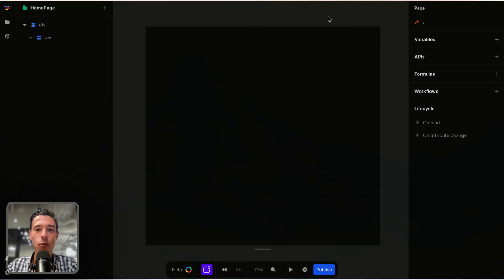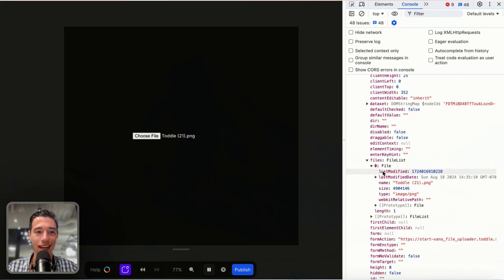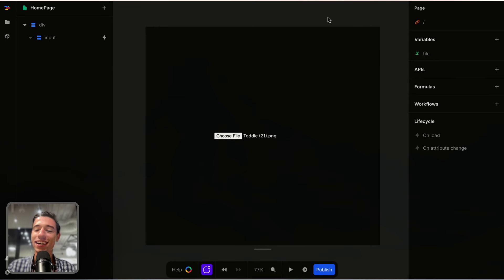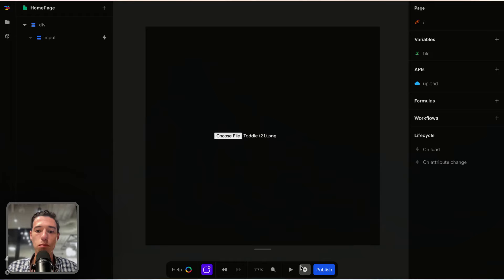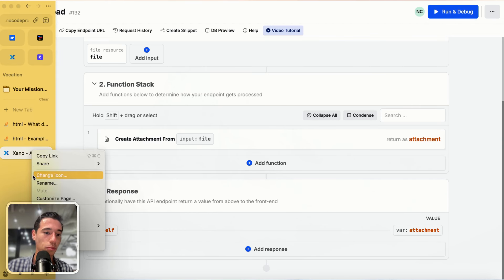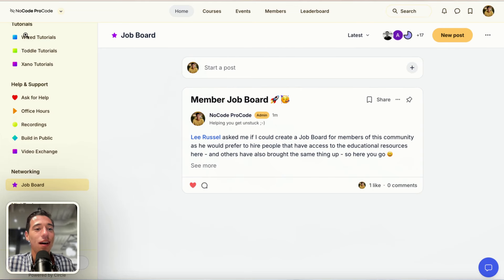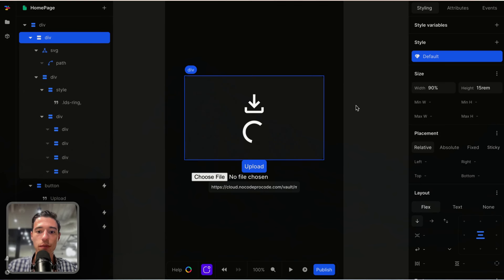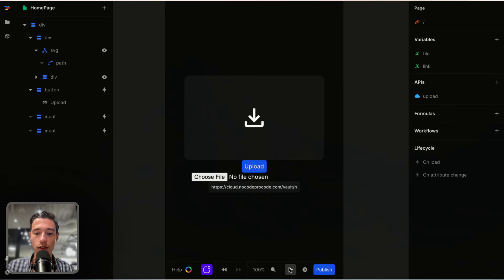File Uploads in Toddle! Send Files anywhere!